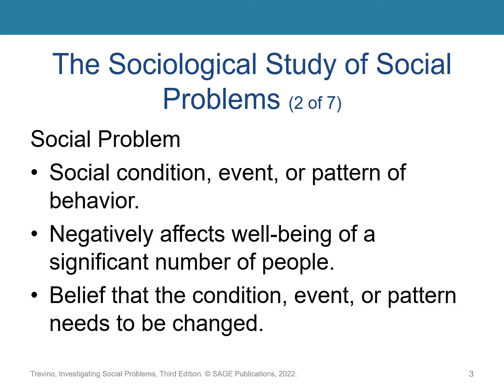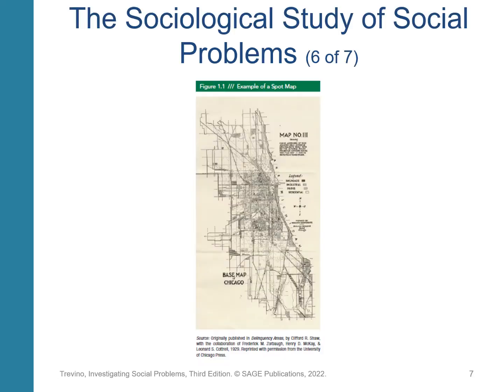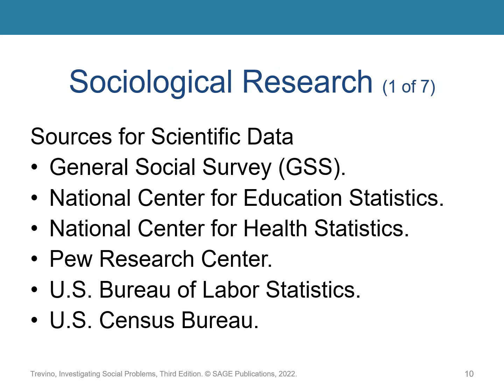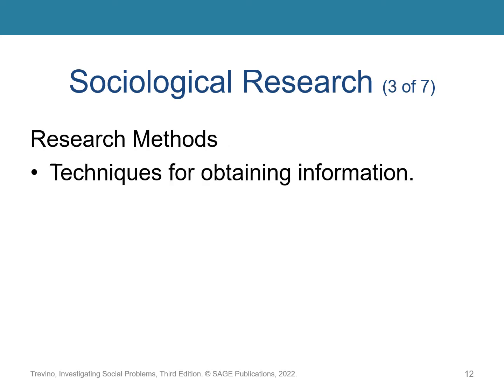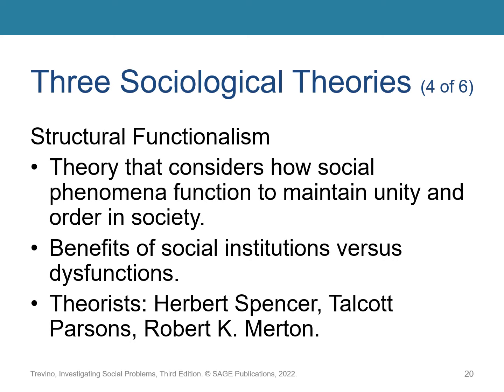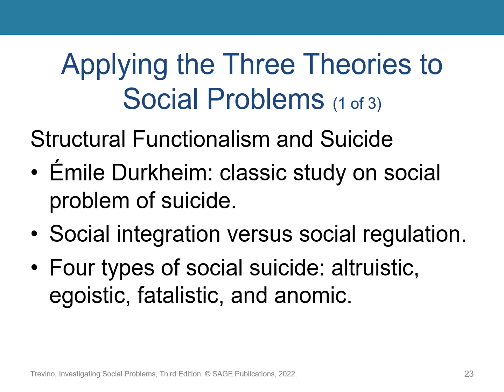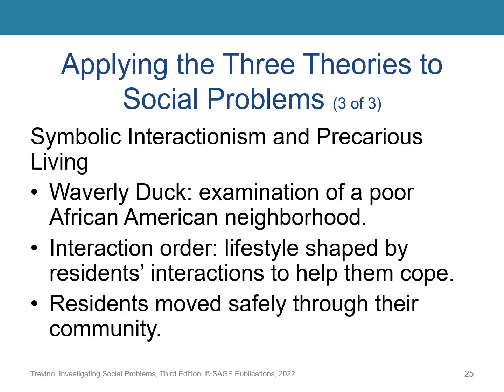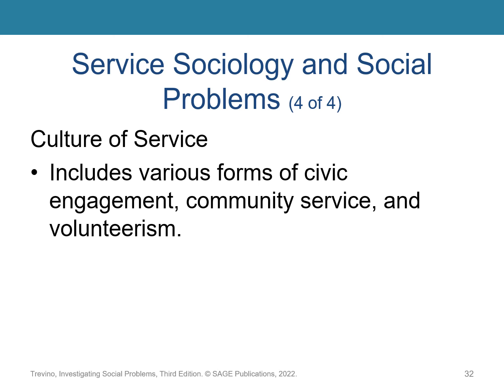Chapter 1 Sociology and Problems